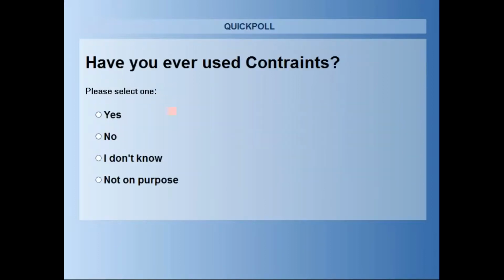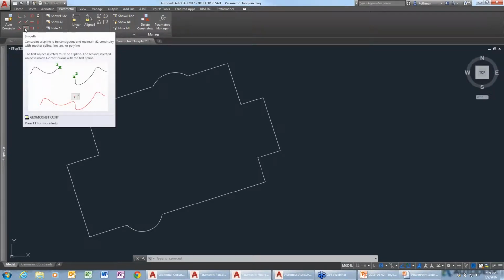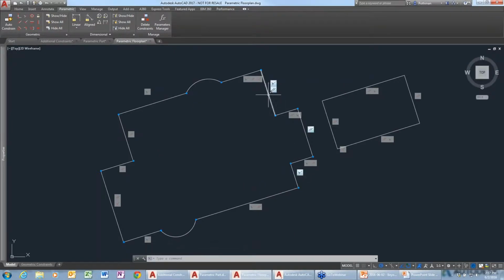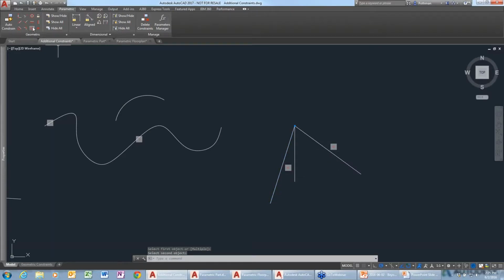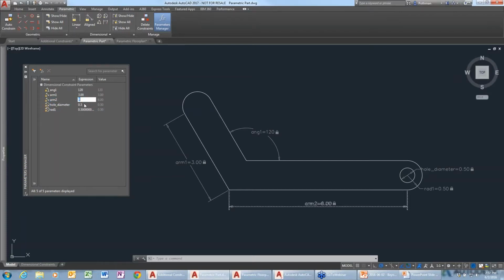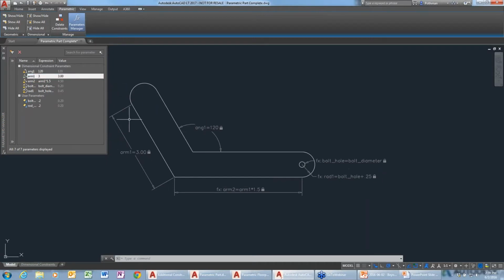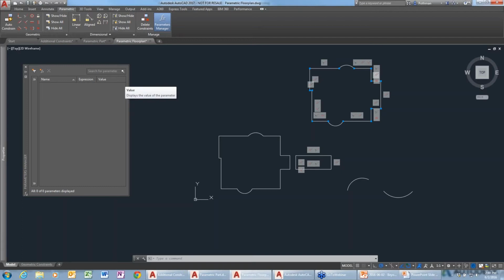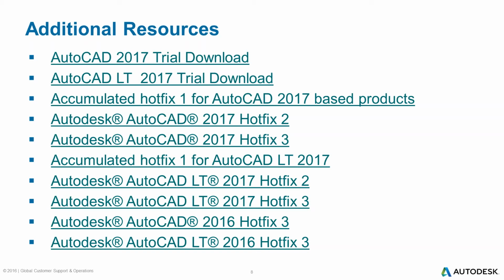beyond the basic working with constraints in autocad 2017 webinar